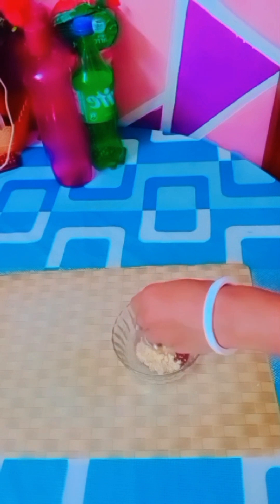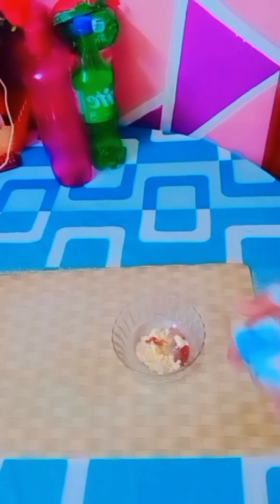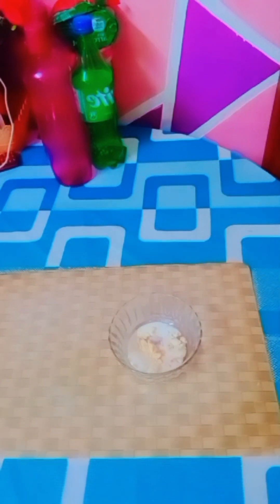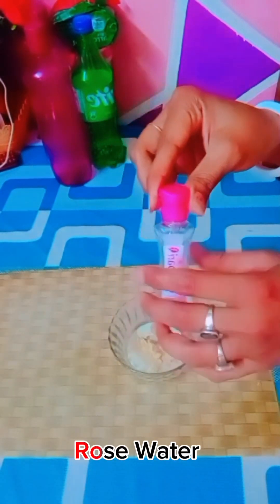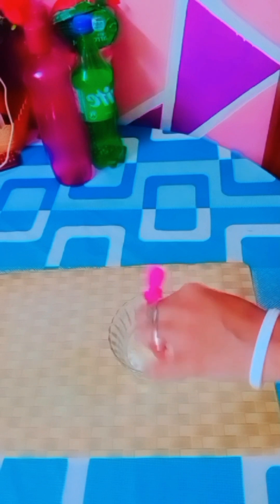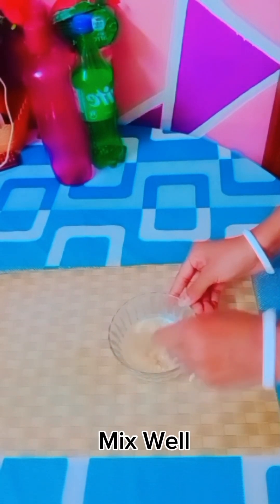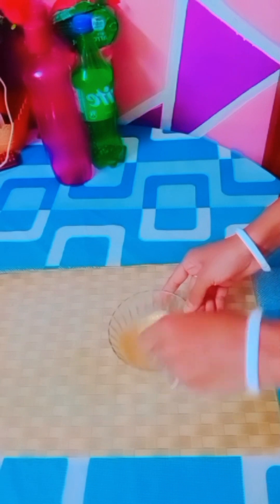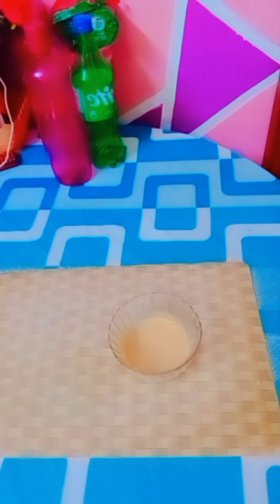Face Pack For Glowing Skin Teens Remover Homemade || উজ্জ্বল ত্বকের জন্য ঘরে তৈরি ফেসপ্যাক